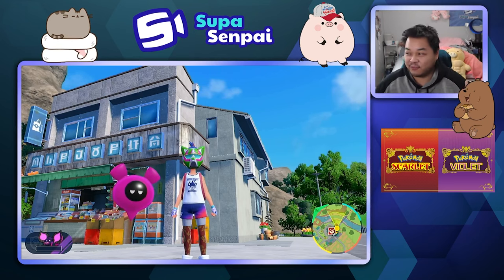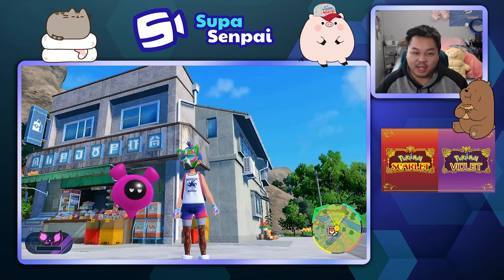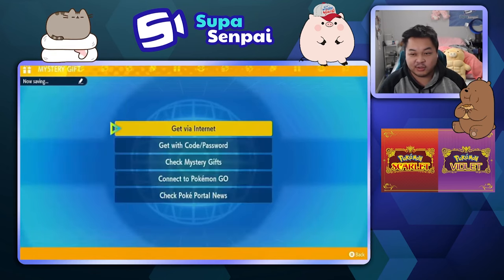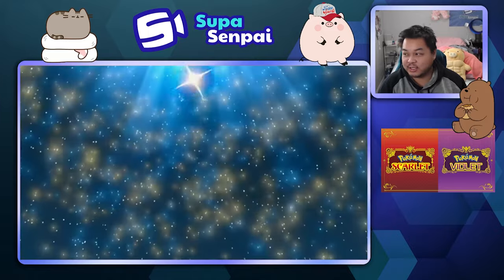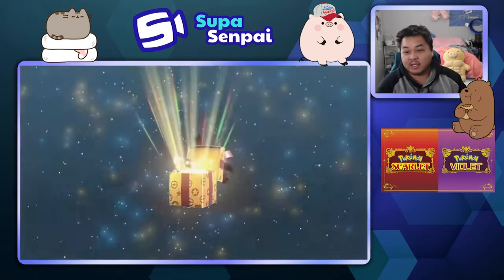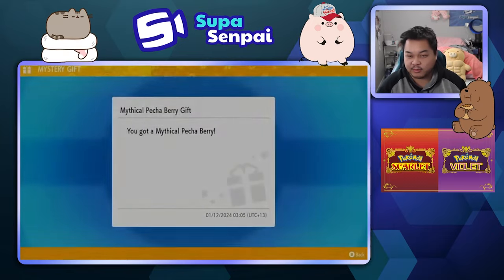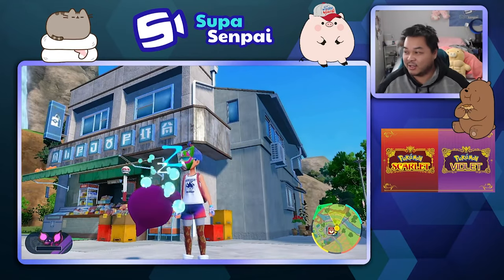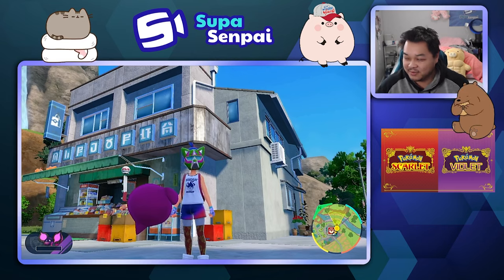How to Unlock Epilogue in Pokémon Scarlet and Violet DLC (Catch Pecharunt)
To access the final mission of pokemonscarletandviolet it's very simple

1. Go into game (you do not need to download anything if you have the DLC)
2. Connect to internet in game
3. Click on Mystery Gift
4. Select Mythical Pecha Berry
5. Visit Mossui Town and click on the berry on the table (not the lady)
6. Enjoy the game